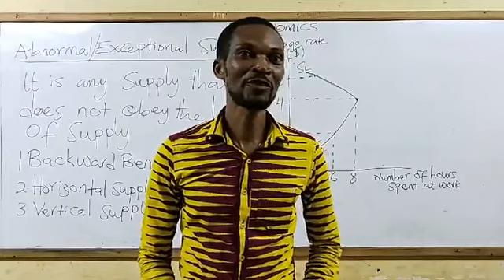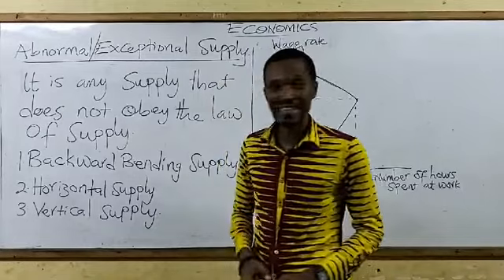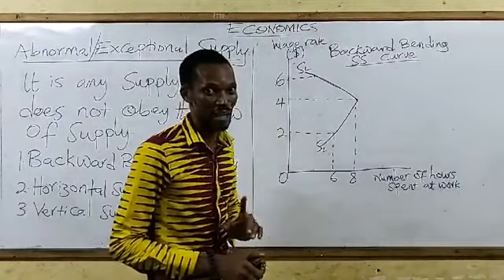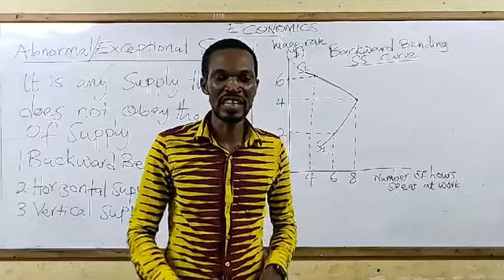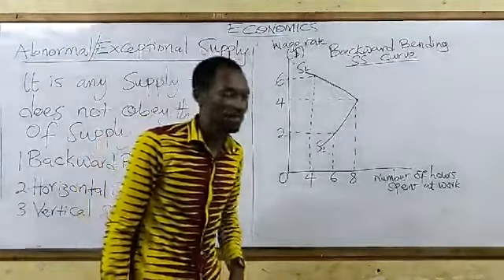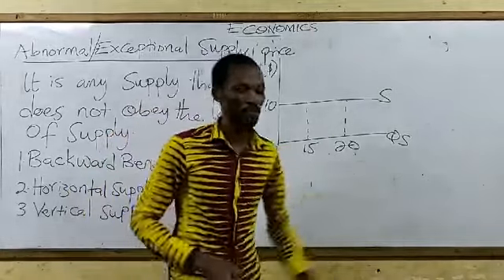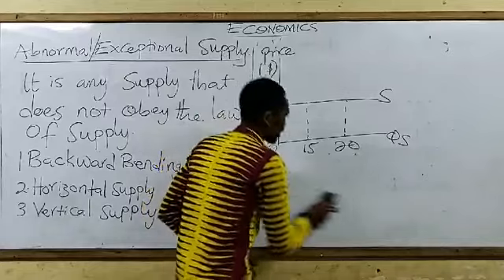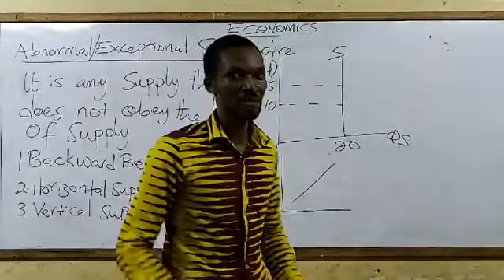Abnormal or Exceptional $supply